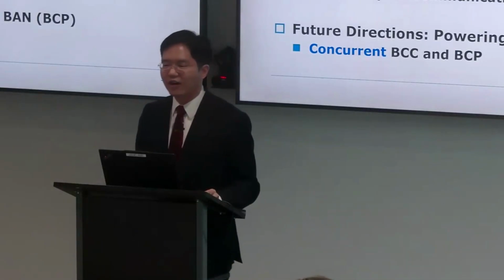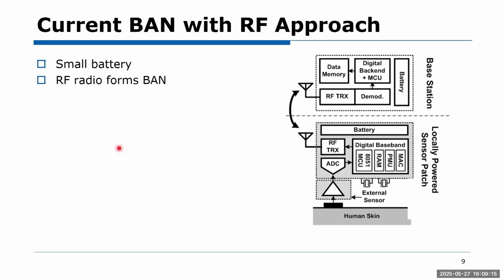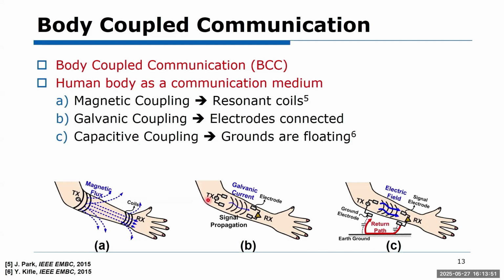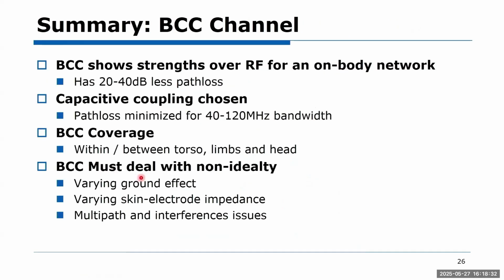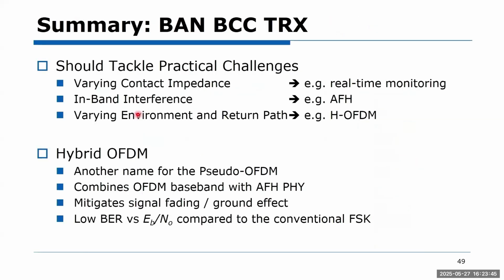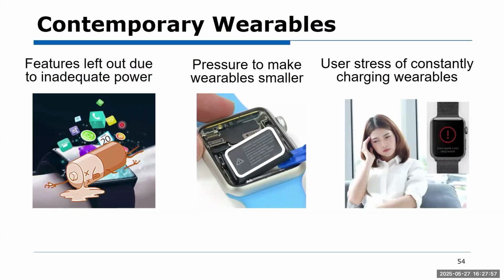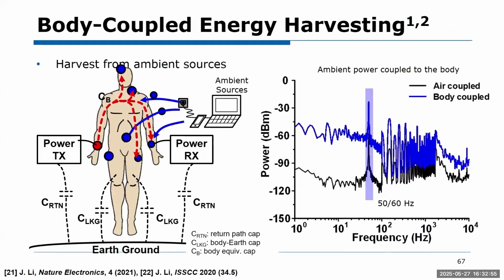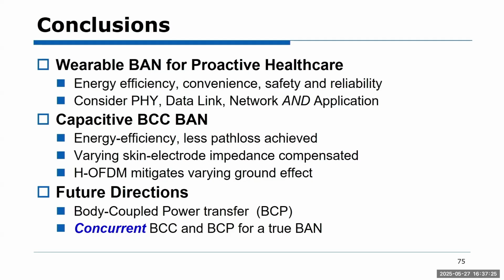Body Area Network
Professor Jerald Yoo (Seoul National University), a long-time member of the Arm Academic Access program, explores the design of ultra-low-power Body Area Networks (BANs) for next-generation healthcare devices. Instead of relying on traditional RF technologies like BLE, the approach uses the human body as a communication medium, enabling data rates of tens of Mbps at sub-milliwatt power levels. The lecture discusses circuit-level transceiver design, energy-efficient MAC strategies, and even body-coupled power transfer.

Arm Academic Access empowers academic developers to build, teach, research and innovate on Arm, removing barriers to entry around RTL access, SW and tools with a unique set of solutions all under a zero-cost academic license.